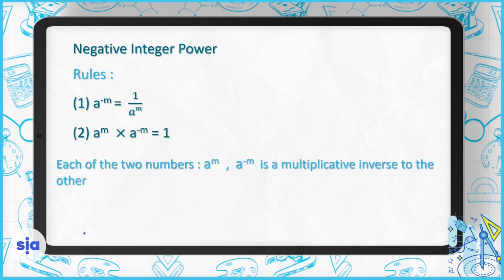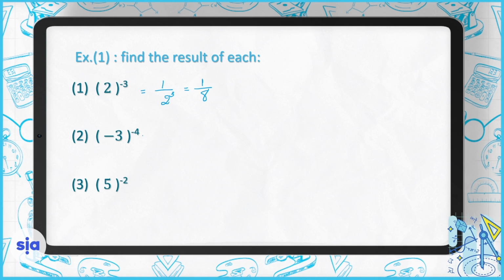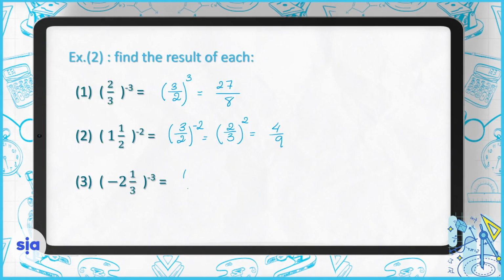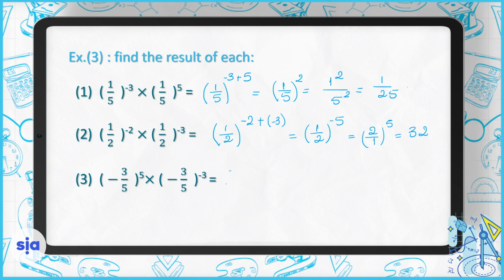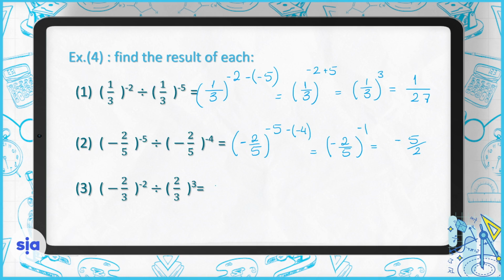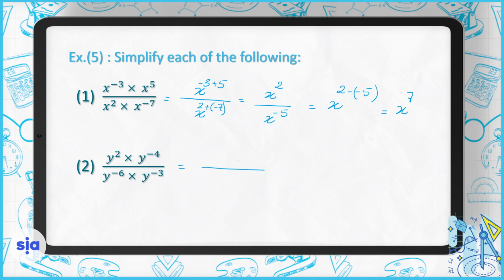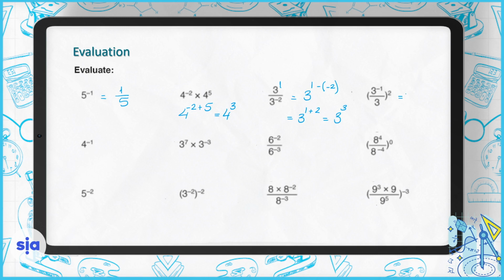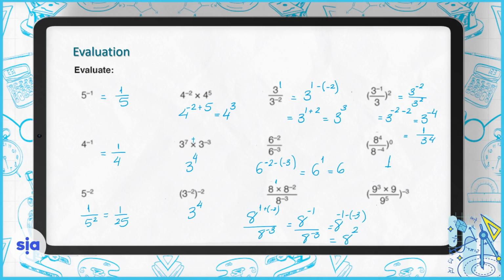Negative Integer Power